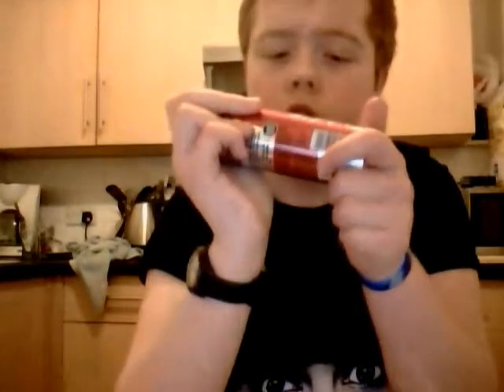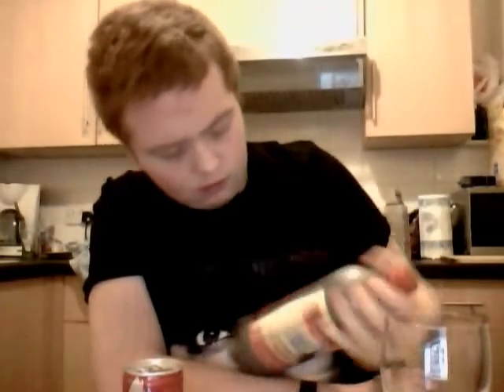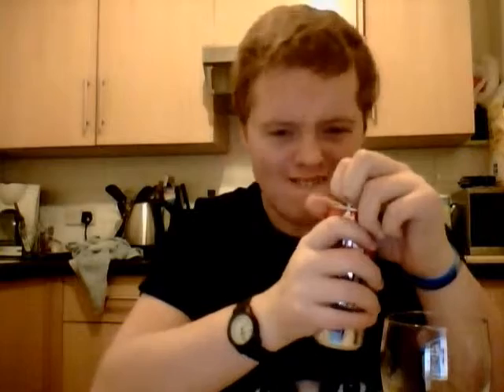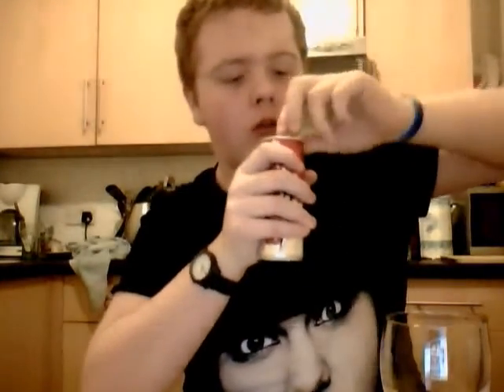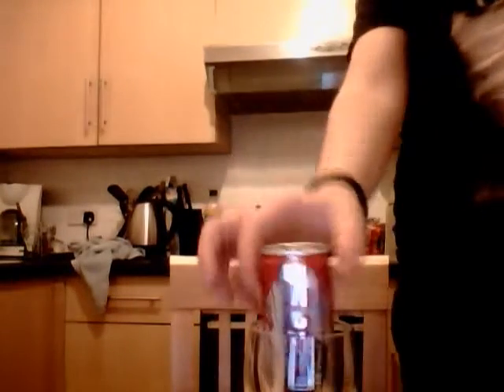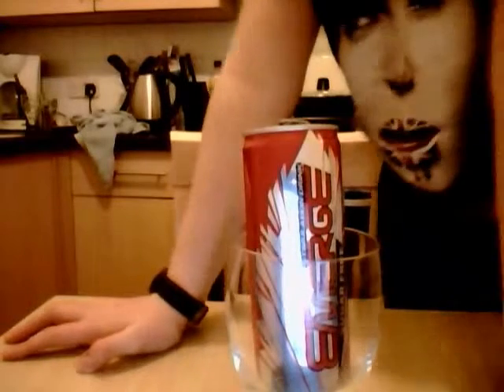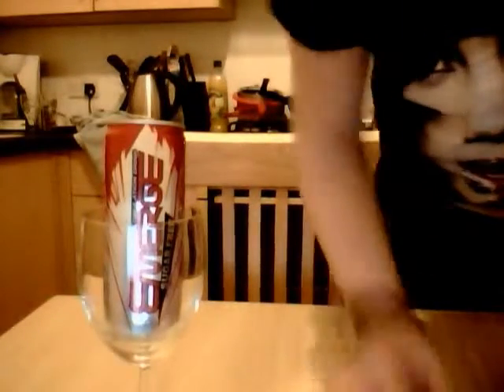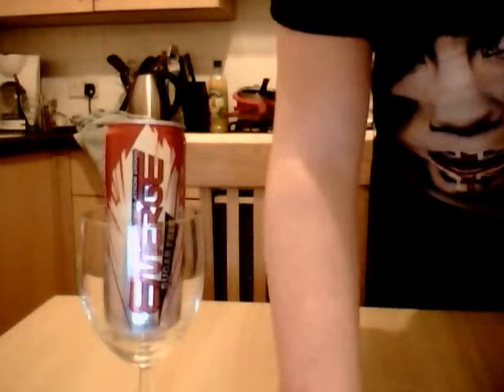emerge red review.wmv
different flavourssssss